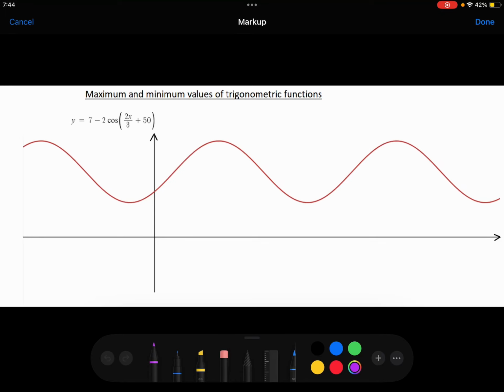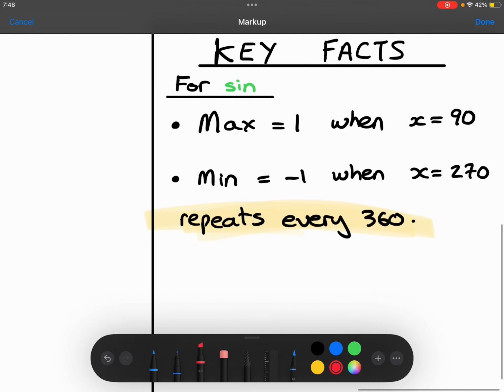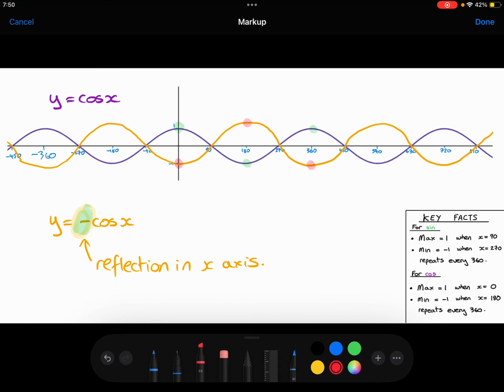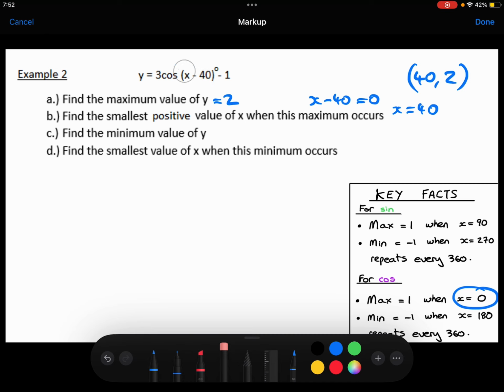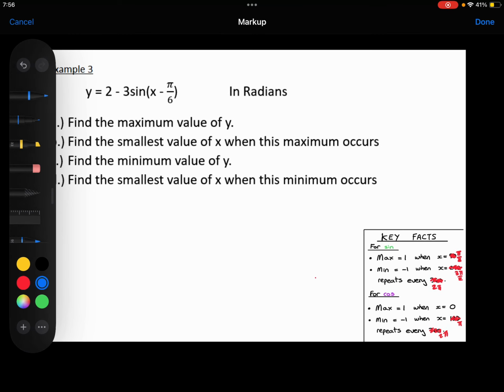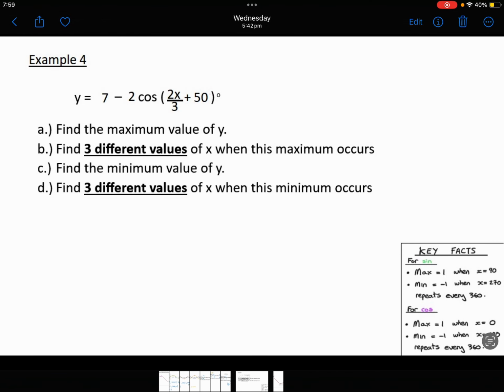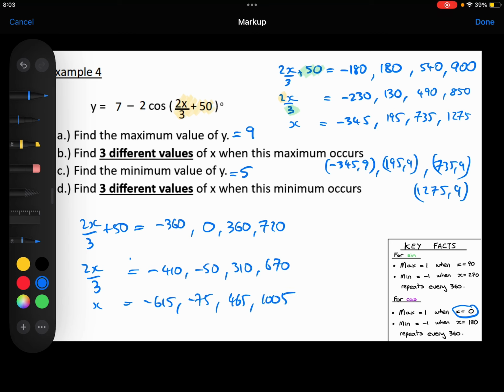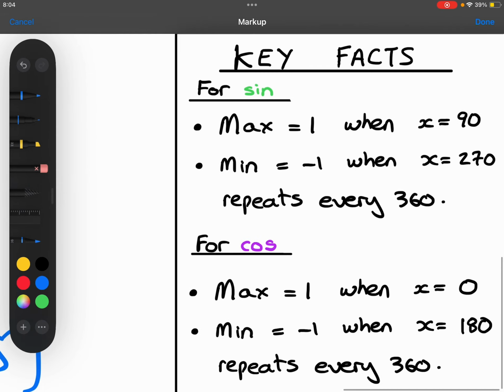Maximum and minimum turning points of trigonometric functions